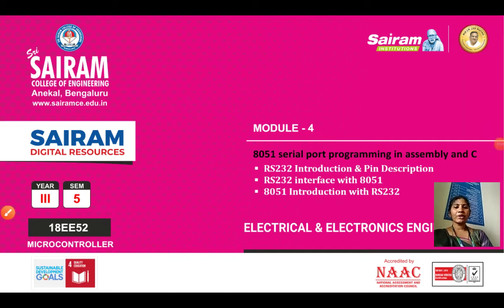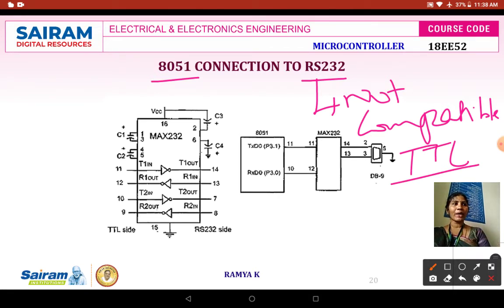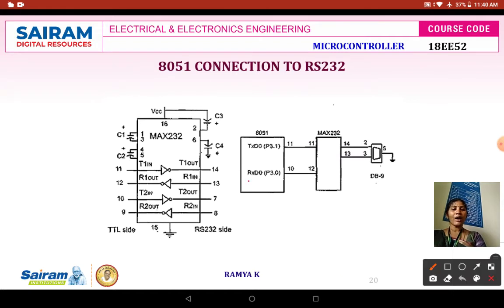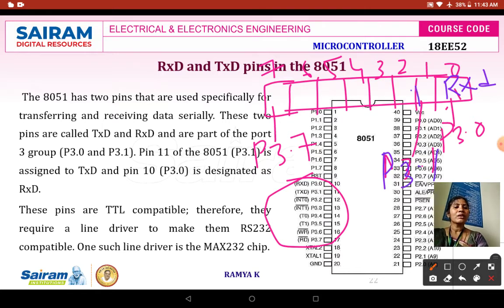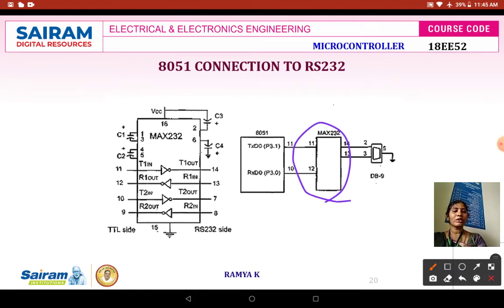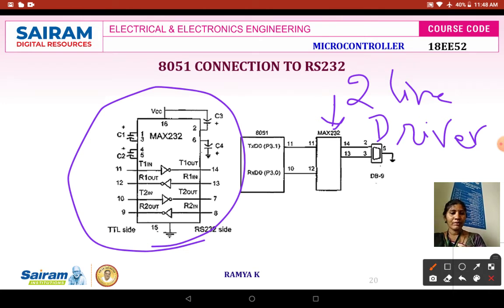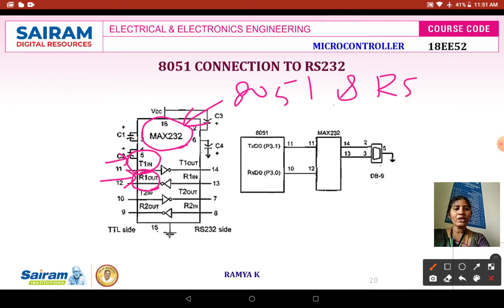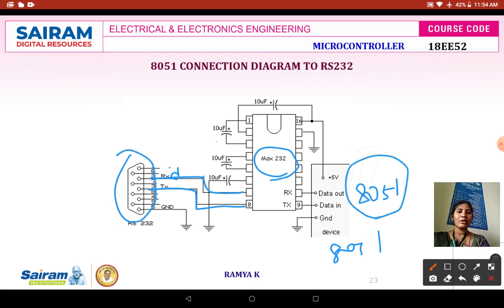Lecture Video4_18EE52_Module-4_8051 Connection to RS-232_Ramya K